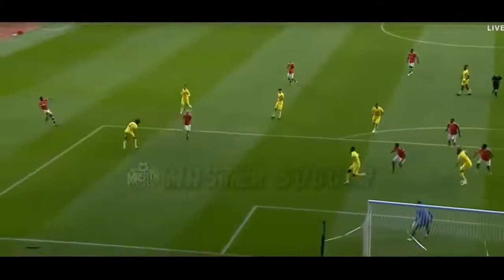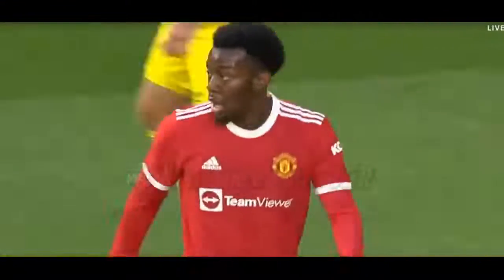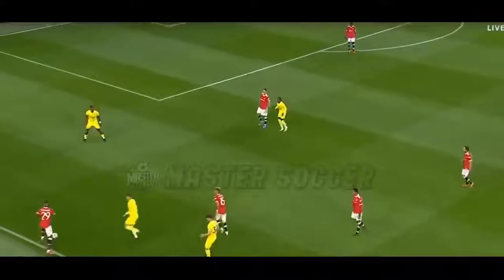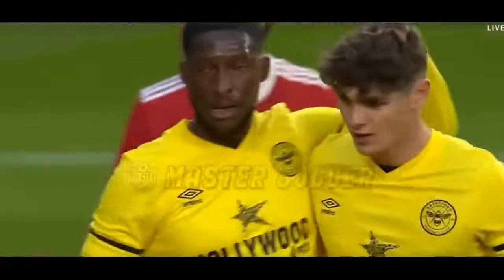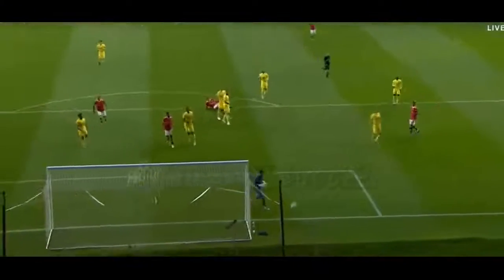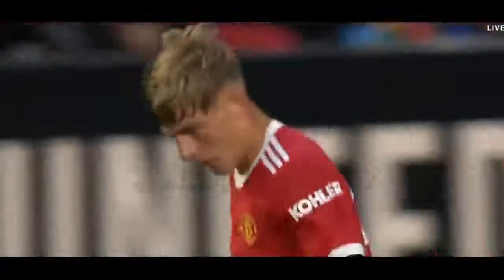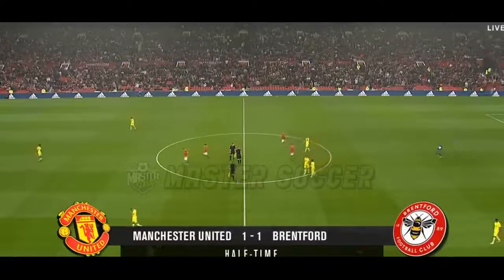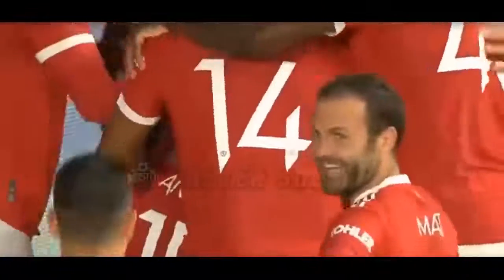مان يونايتد ضد برينتفورد 4−2 الأضواء الممتدة وكل الجولز HD 2022